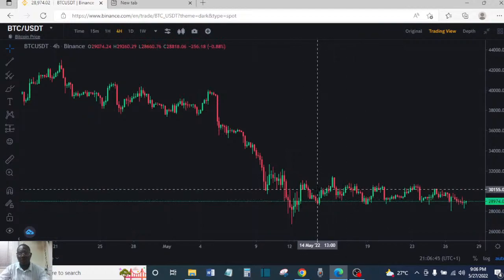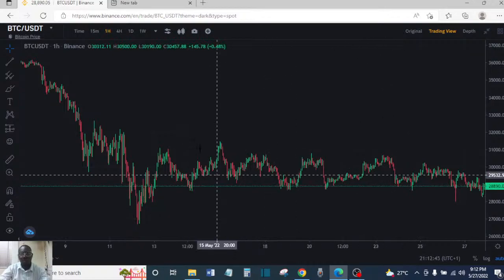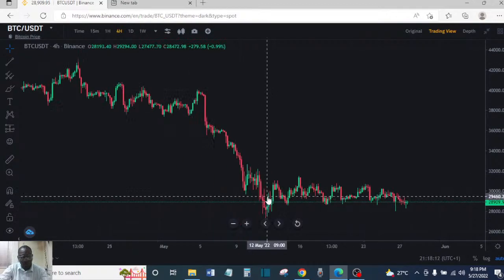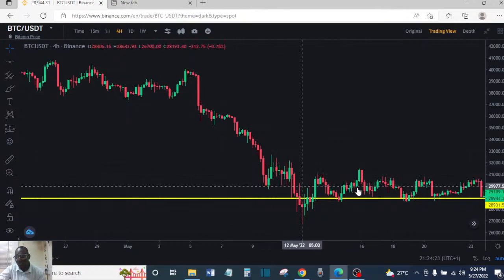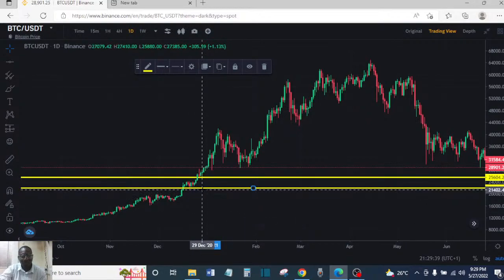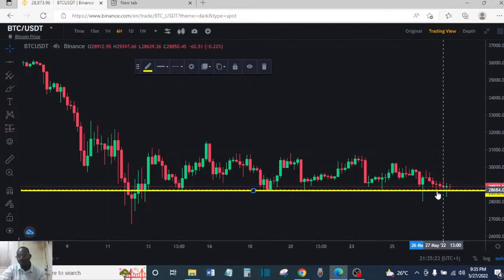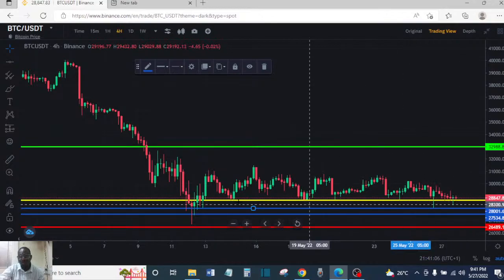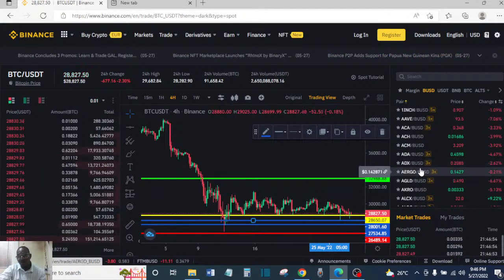Simple but Powerful Strategy to Determine Price Direction of Forex/Crypto/Stocks | Bitcoin Analysis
Forex or Crypto Charts are easy to read and understand especially if you are using The Strategic Day Trader Analysis. As a Forex/Crypto trader most especially a beginner, STOP using indicators or trendlines. They will ruin your trading accounts.
N/B: If there is no money/liquidity, price will have to create for itself a structure that makes money/liquidity available for its movement. Price will always move in such a way to deceive you. Do not fall for it. The Strategic Day Trader analysis simplifies price movement in such a way a lame man would understand. INVEST IN LEARNING!

Here is a link to my Telegram group where you can ask me questions and solve many more charts